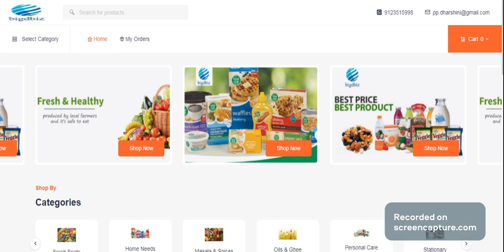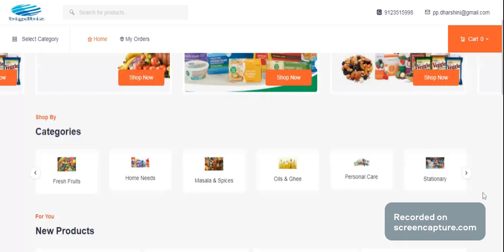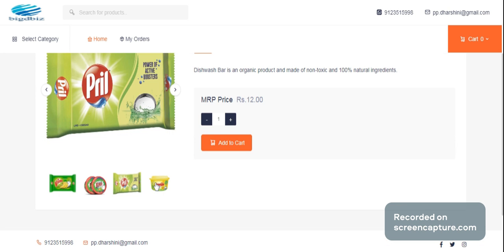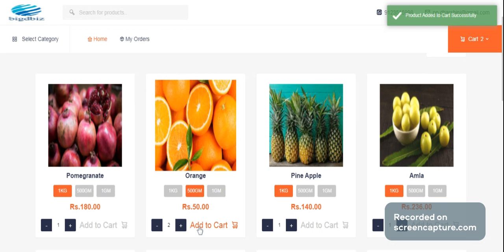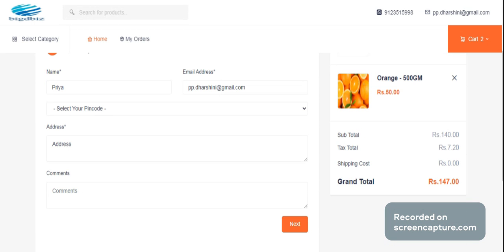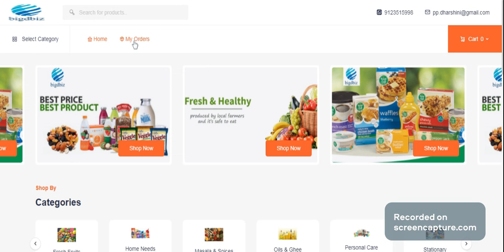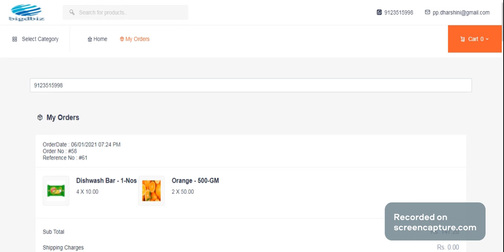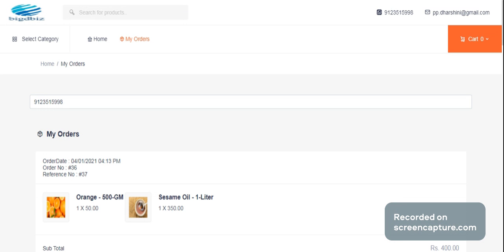Online Big mart E-Commerce Website - Bigdbiz Solutions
Priyadharshini from Bigdbiz Solutions Private Limited Explain the details about Ecommerce Website - onlinebigmart.

Price starts from Rs99 onwards.